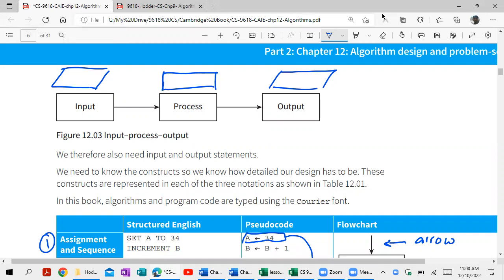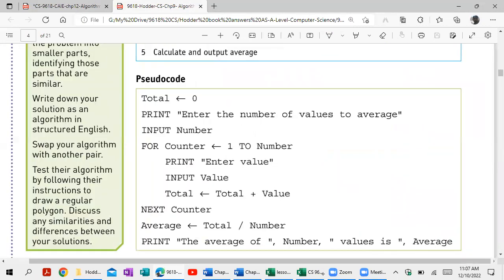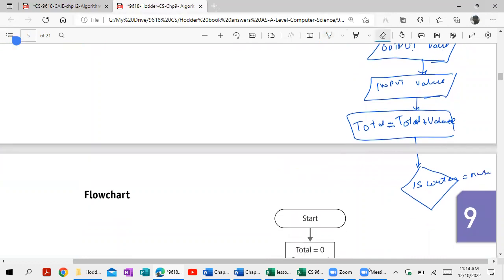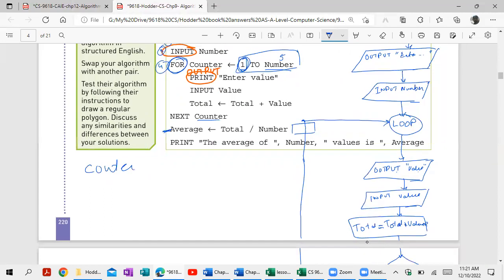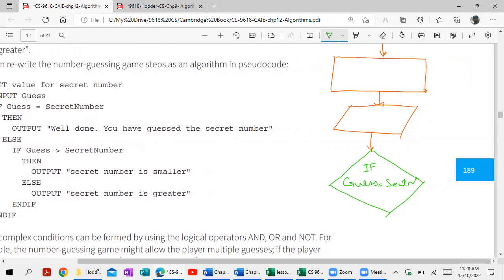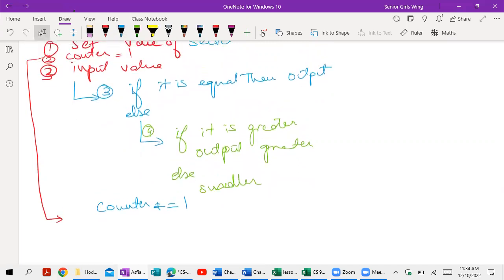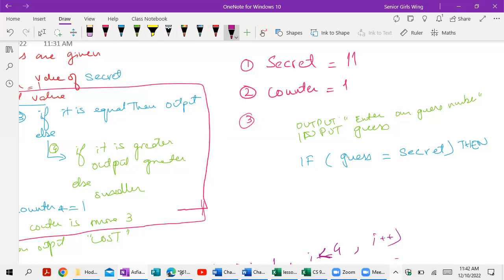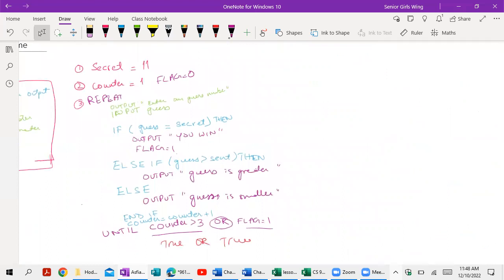CIE 9618 Computer Science: Flowcharts